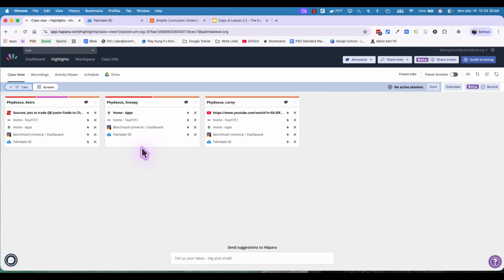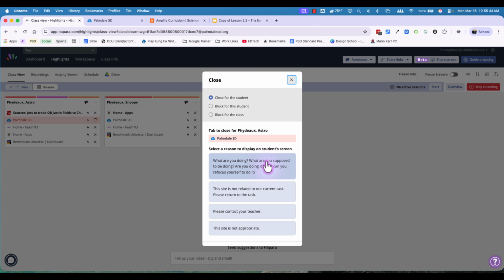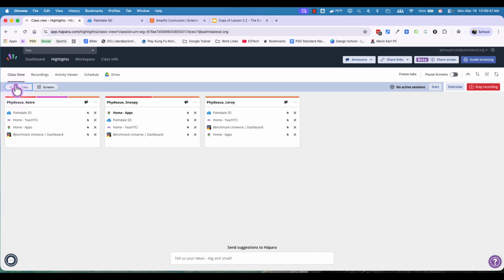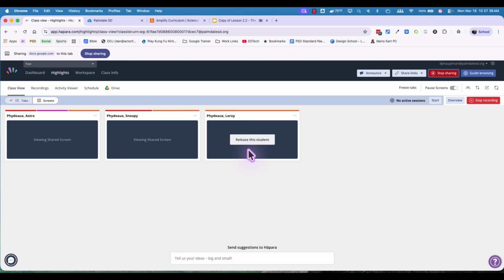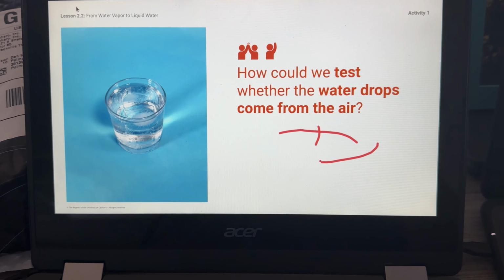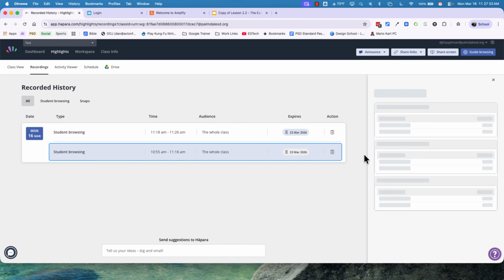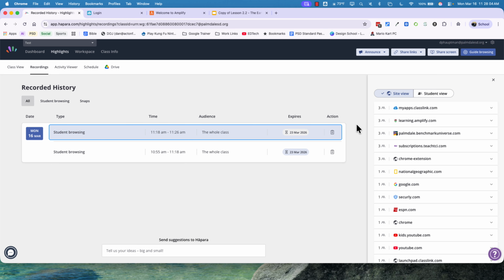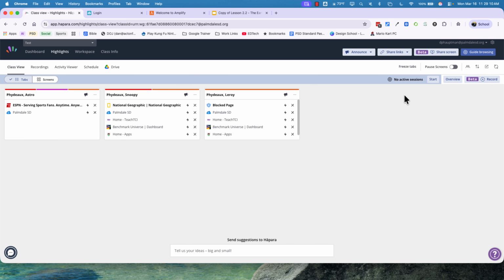2026 Updates to Hāpara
Dan Hauptman walks through the new updates to Hāpara and some features that have been there for a bit.